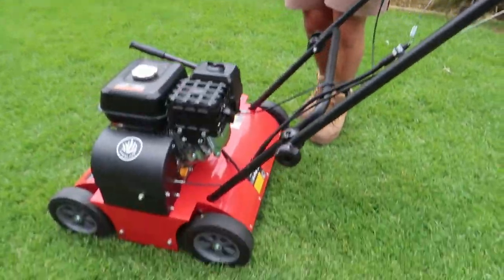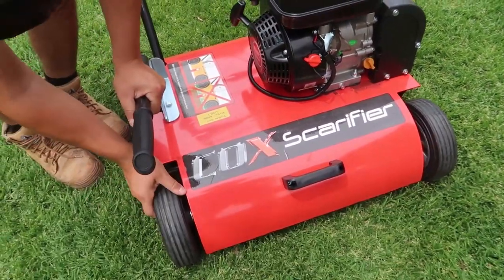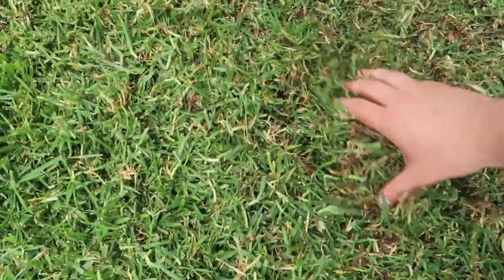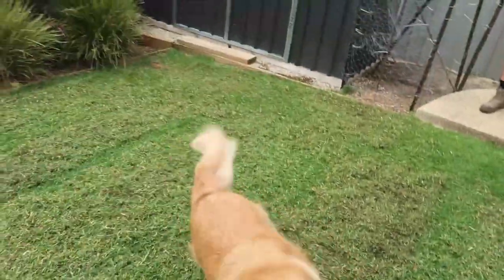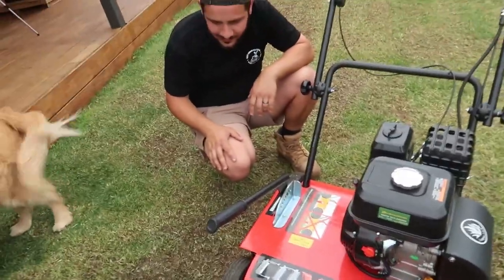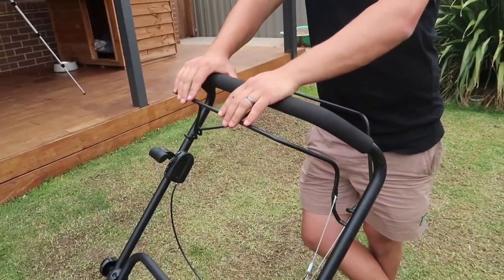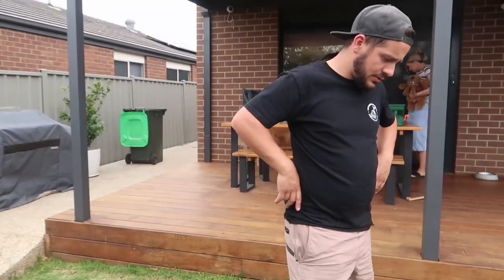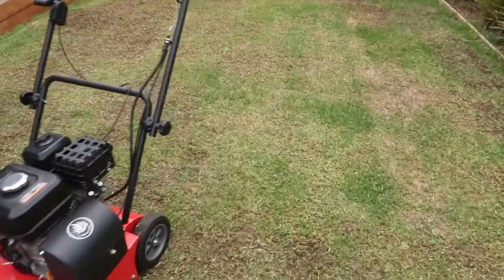First Time Scarifying My Lawn // Cox Scarifier Review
G’day viewers - LawnLads here,

This week we are testing out our new Cox Scarifier - AKA - Red Rocket. If you are local to us, slide into our DMs to hire this beauty out!

LawnLads stickers are for sale via our Instagram page!

Cheers!